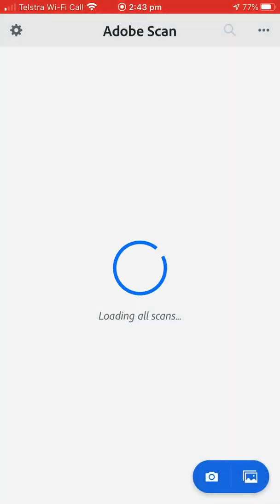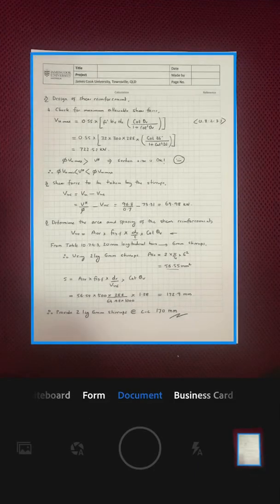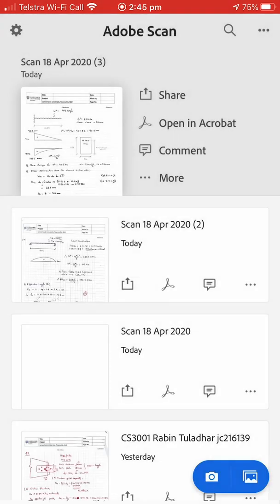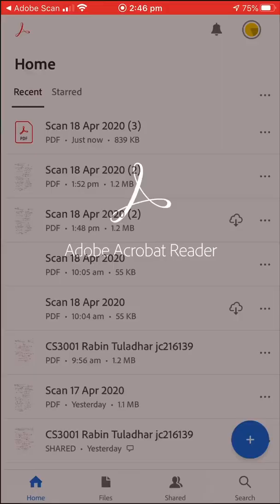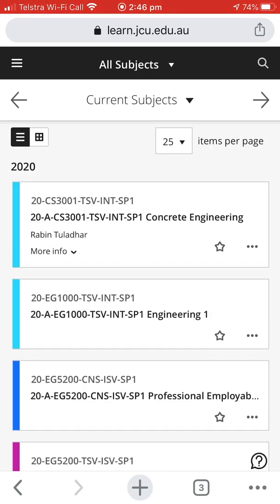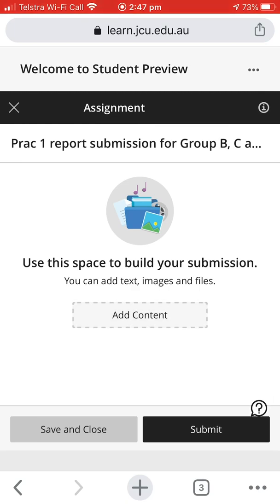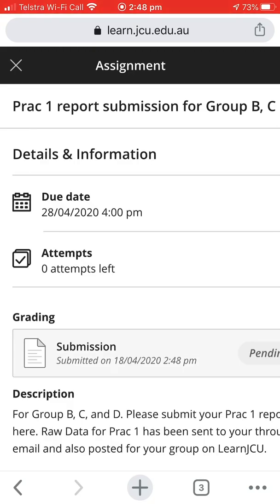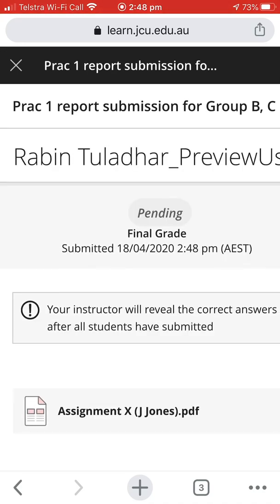Use your mobile phone to scan your handwritten assignments to submit online.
Use your mobile to scan your handwritten work using Adobe Scan and Acrobat app to a single PDF file to upload it online or submit it via email.

Two free apps you need are Adobe Scan and Acrobat Reader. I have used iPhone, but  it works smoothly for Android phones as well.